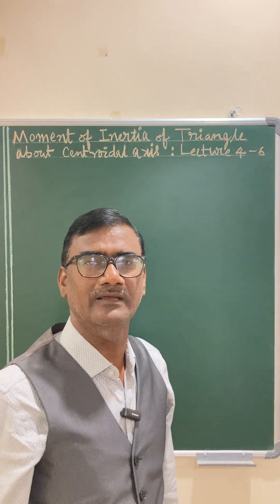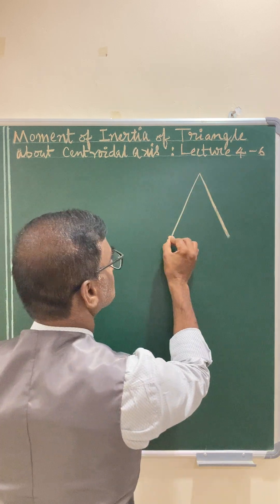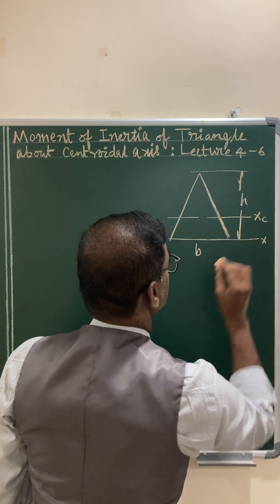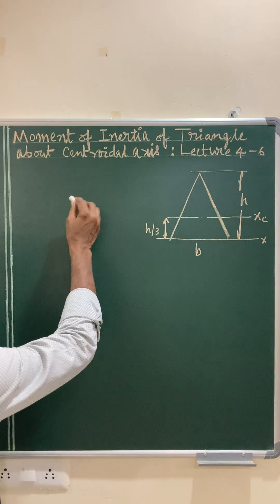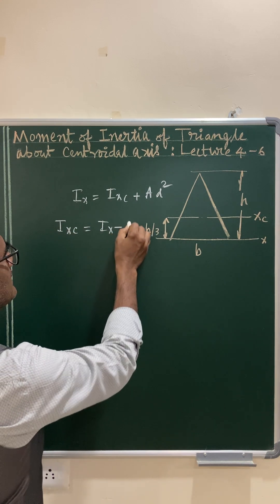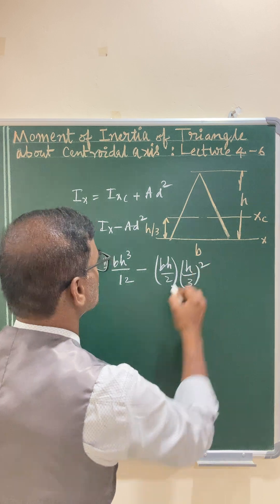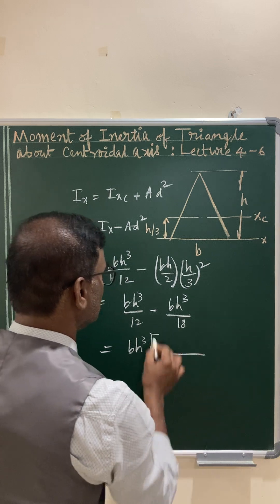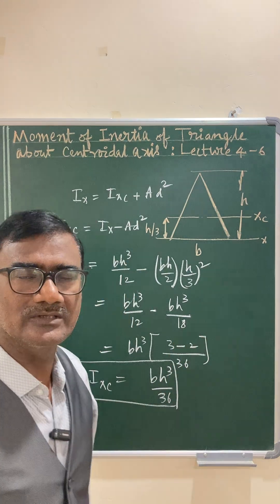Moment of Inertia of a Triangle about it's Centroidal axis : Lecture 4-6